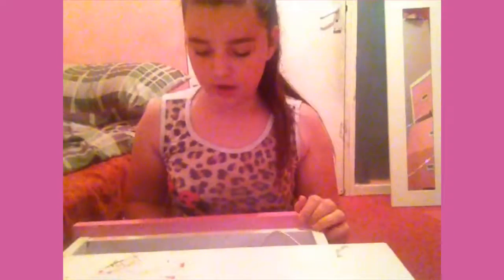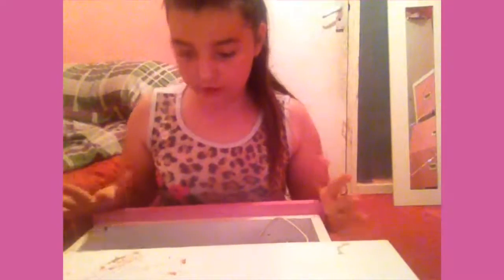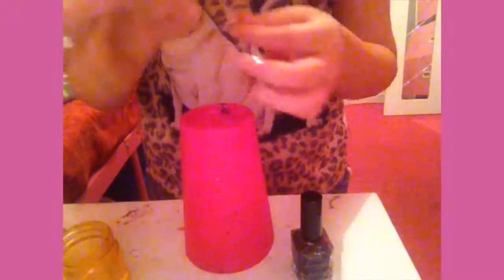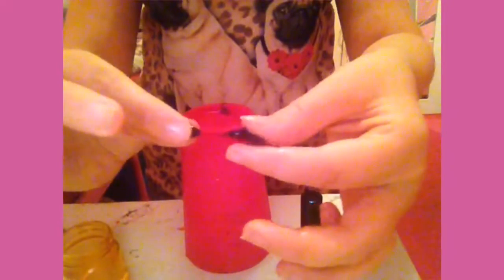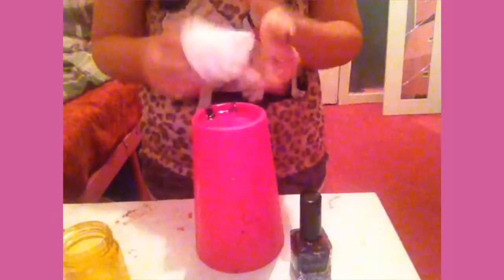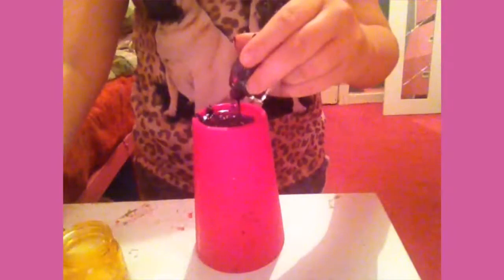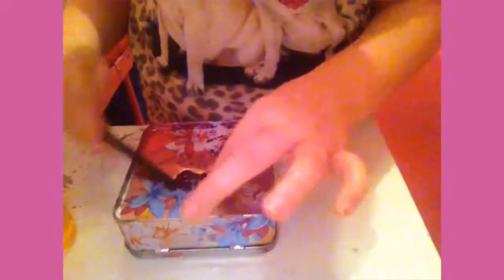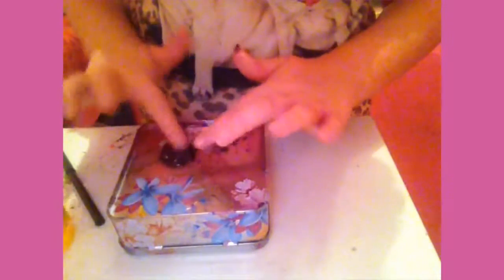how to make slime with nail polish and oil